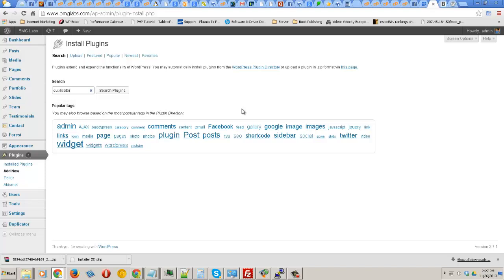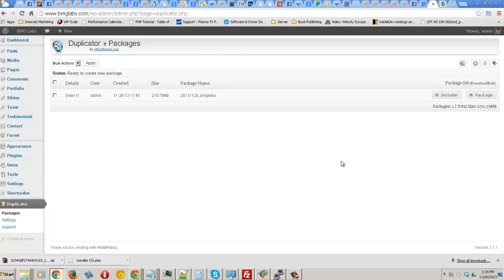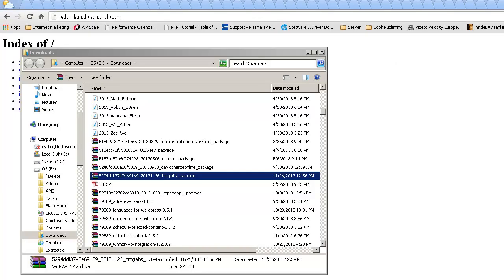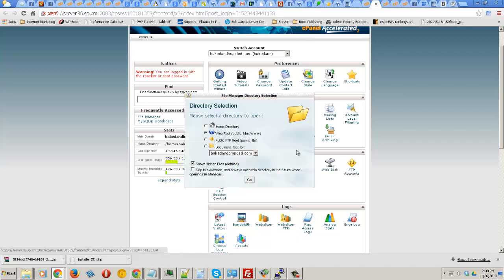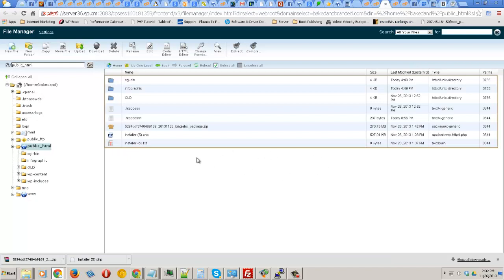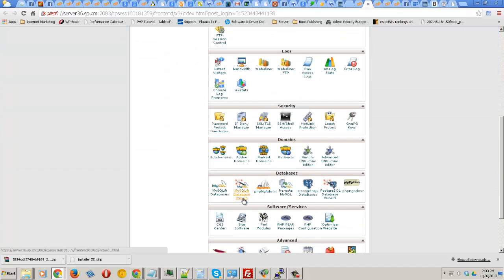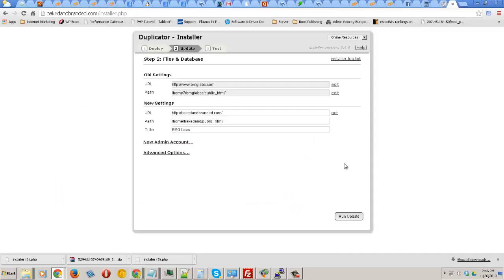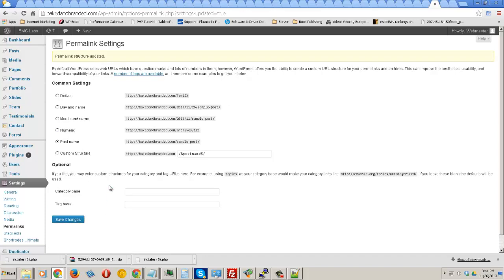Migrate Wordpress From Bluehost To SPCM Network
All you need to migrate WP is the Duplicator plugin and 5 minutes. Or if you get stuck, we can do it for you. SP.CM